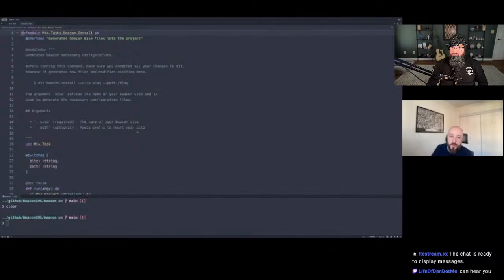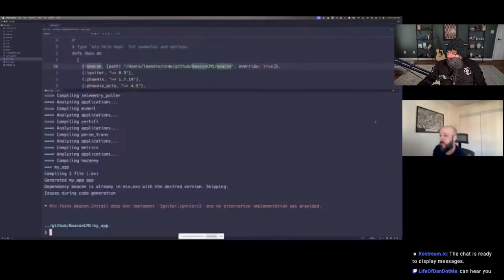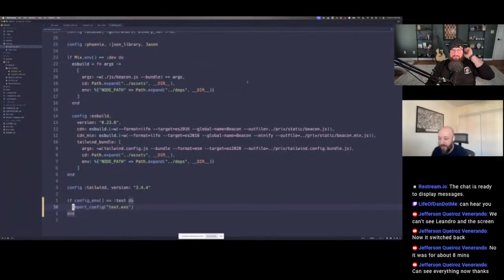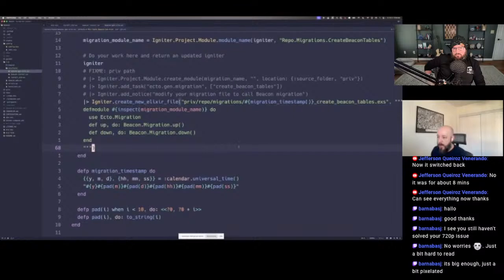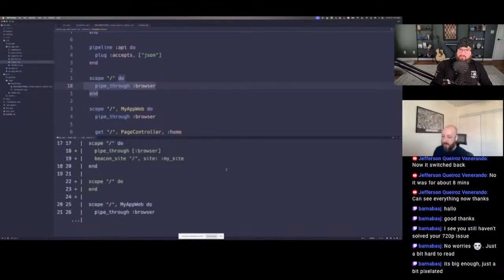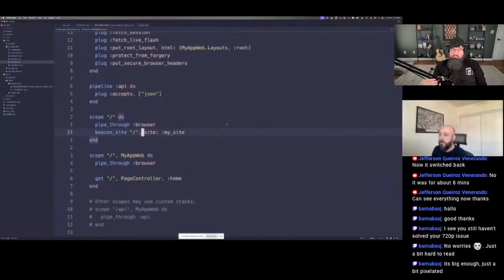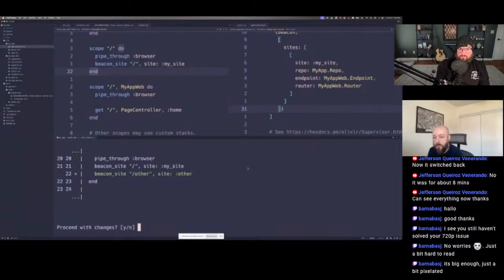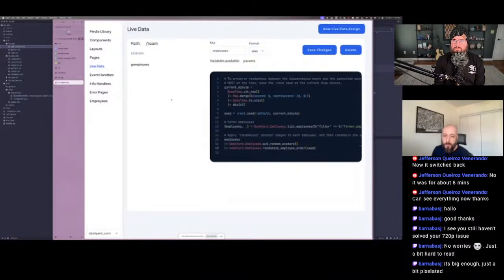Pairing on Beacon & Igniter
Writing awesome Elixir code. Pairing with Leandro Pereira on Beacon CMS & Igniter Installers!